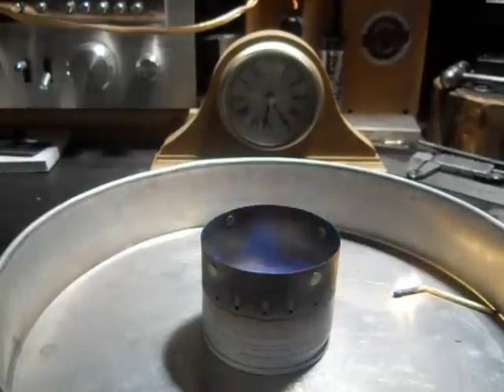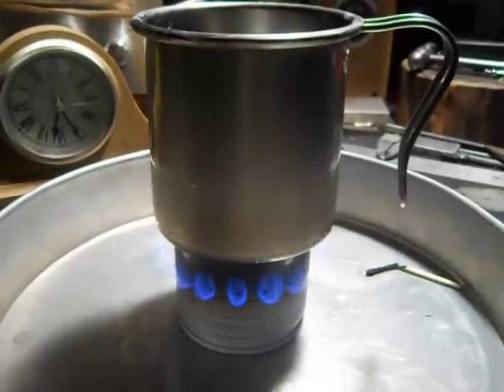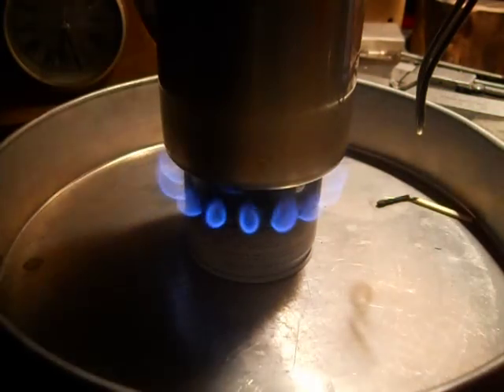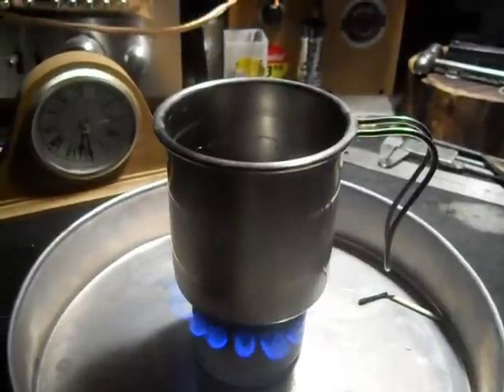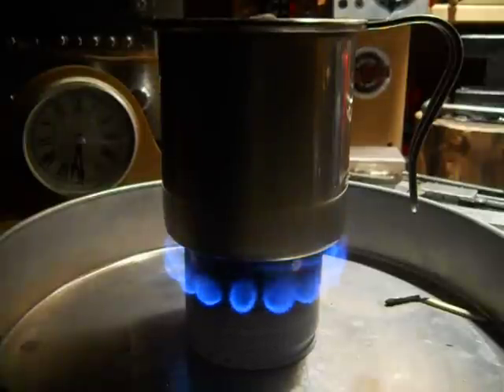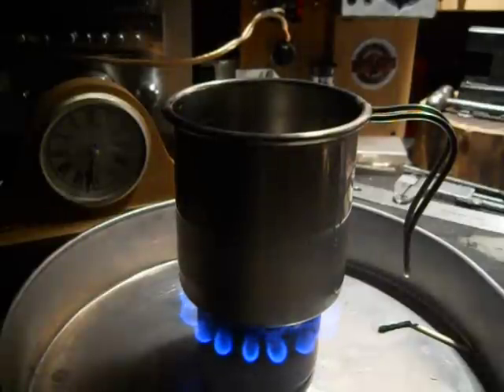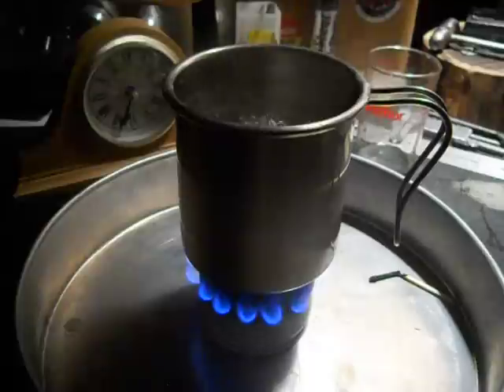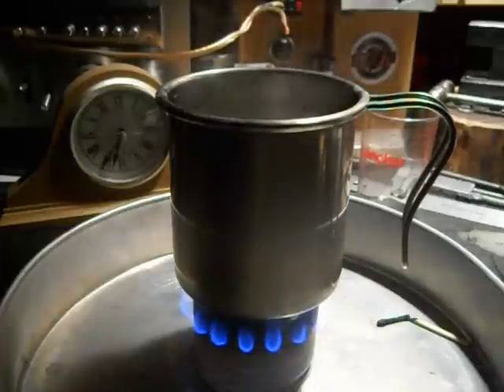ALCOHOL STOVE (Made from Seafoam can ) Boiling water Part 4